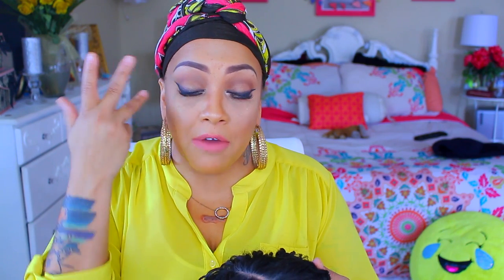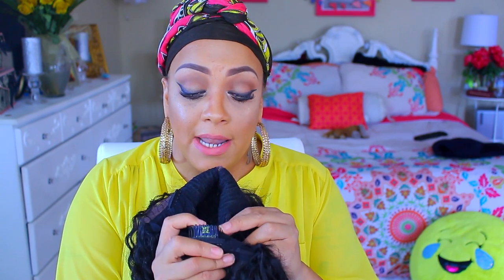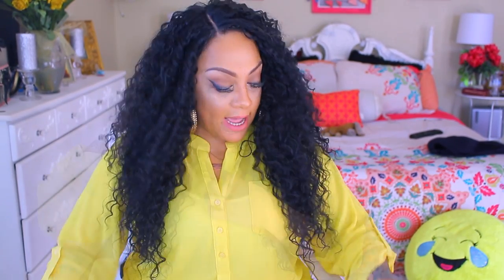VIRGIN SYNTHETIC WIG DUPE ❤ FREETRESS TALIA Samsbeauty.com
SOME OF MY FAVORITE SITES